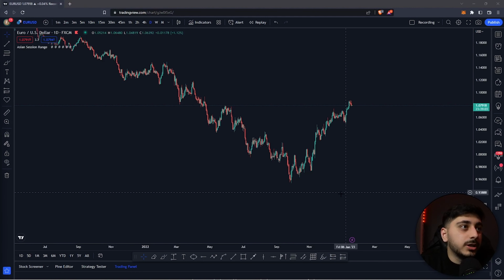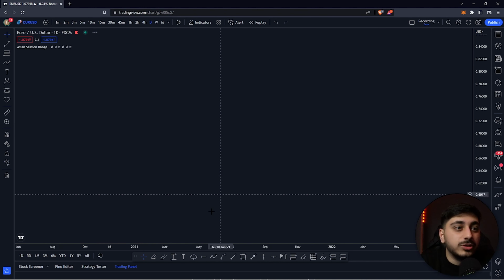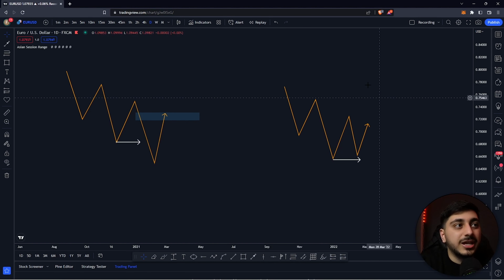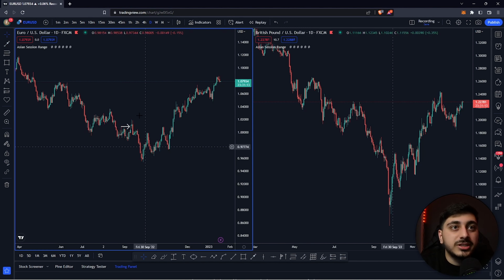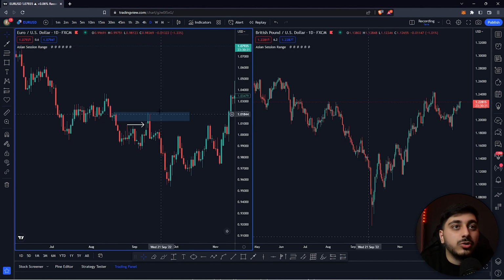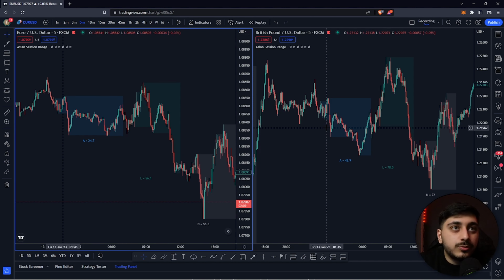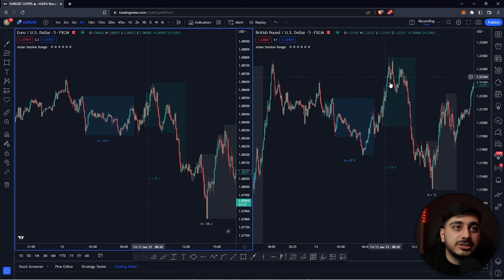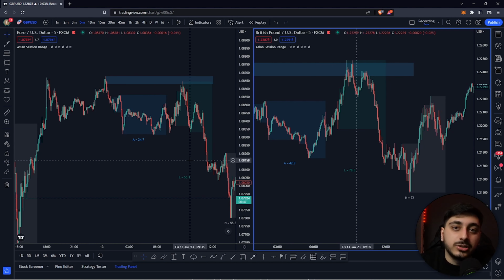Master Market Structure Using Divergence! | How To Avoid False Signals with SMC and ICT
This video goes over how we can use something as simple as divergence between forex currency pairs in order to ensure we do not get caught out by false market structure! Divergence can be used and utilised in both smart money concepts (SMC) and ICT concepts too.